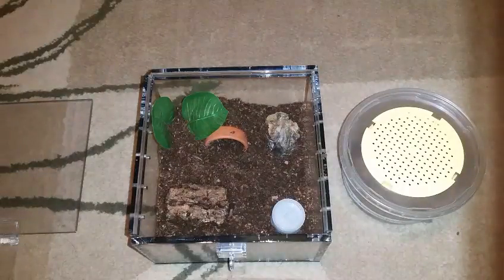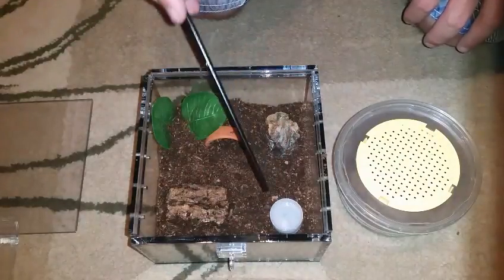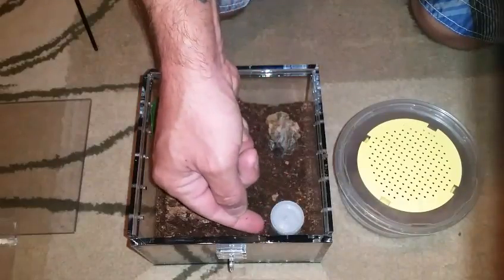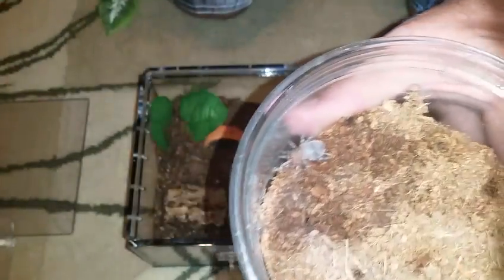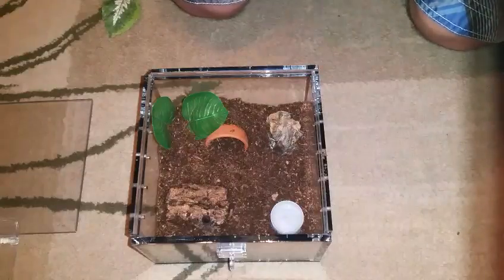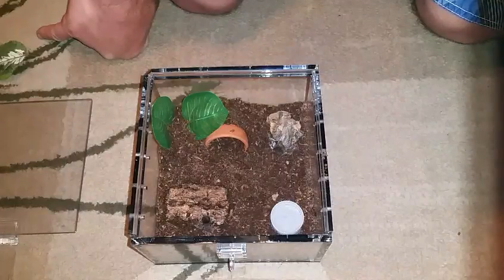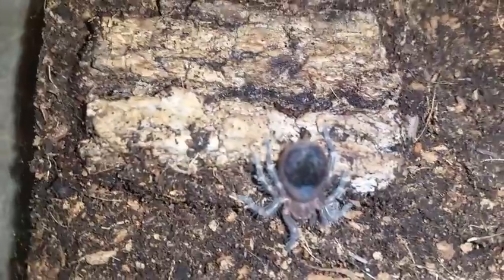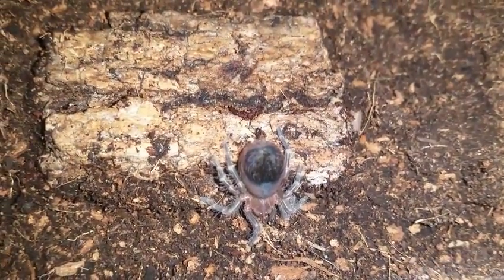Acanthoscurria geniculata rehousing video.